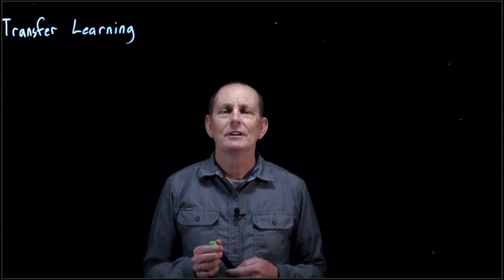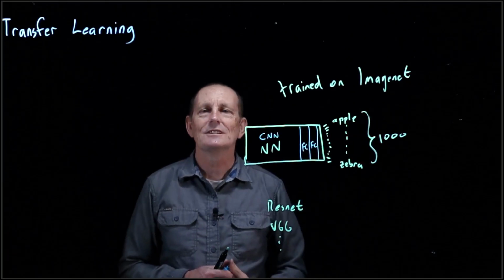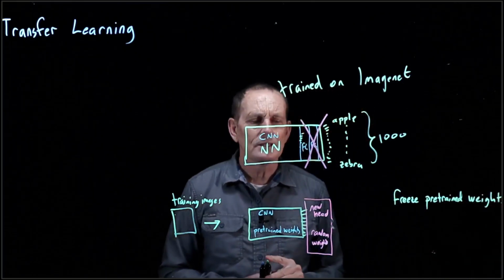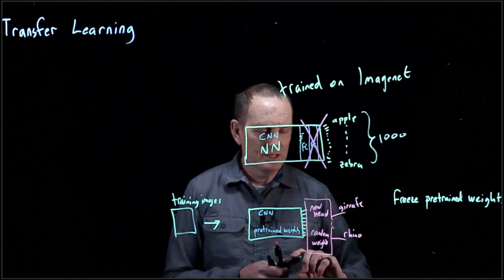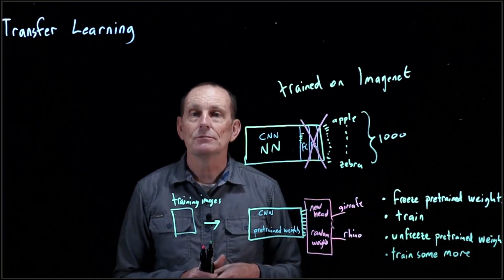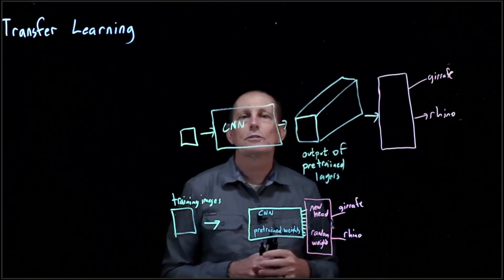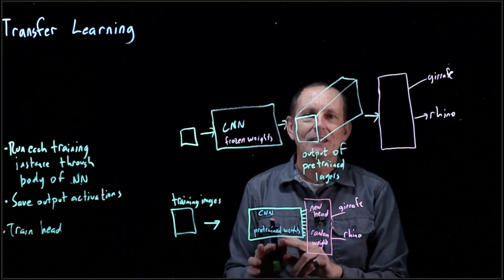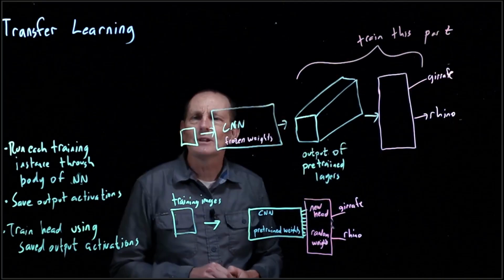CS 152 NN—16: Transfer Learning